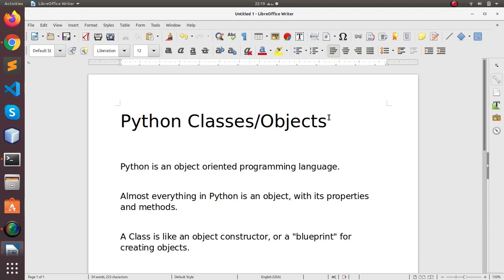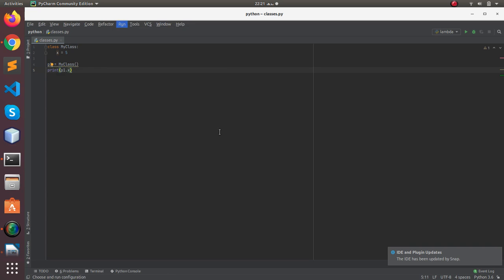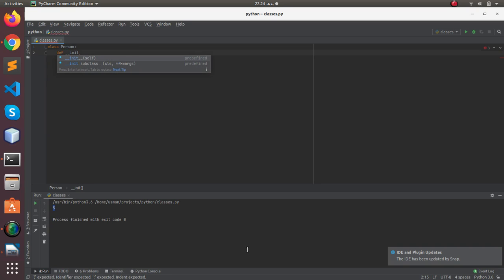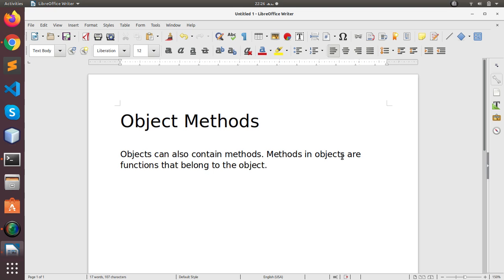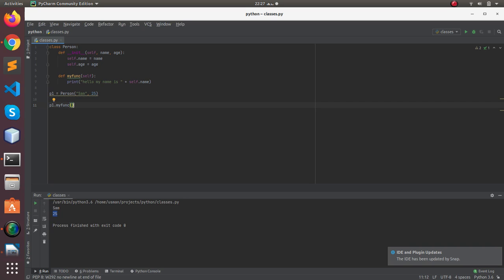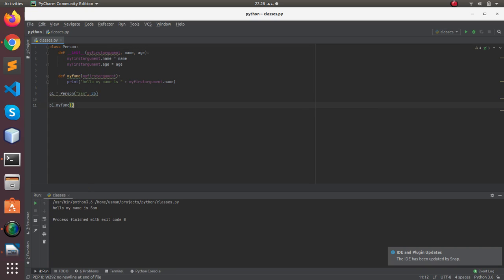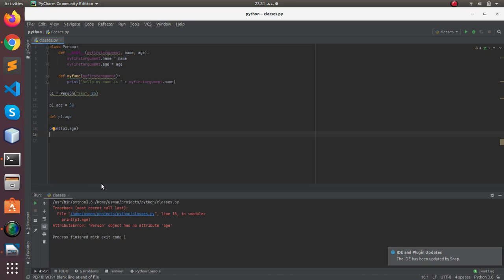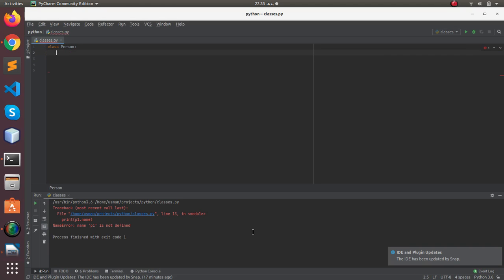Classes and Objects in Python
In this video training you'll learn how to use and implement classes and objects in Python.